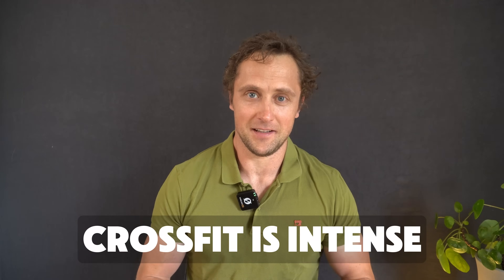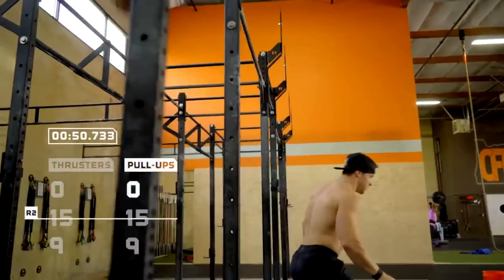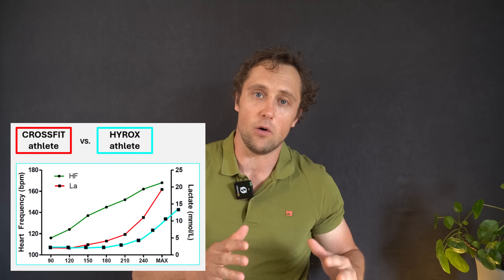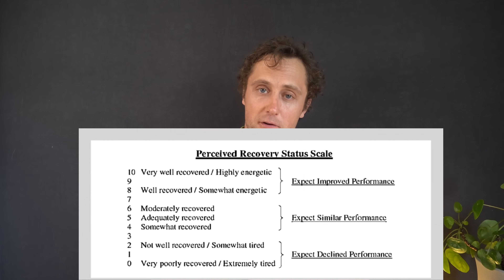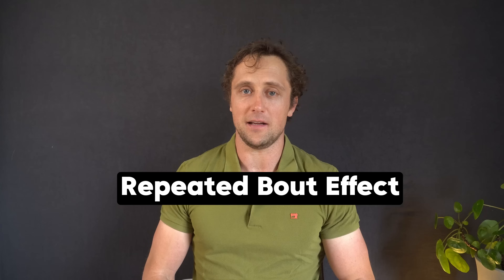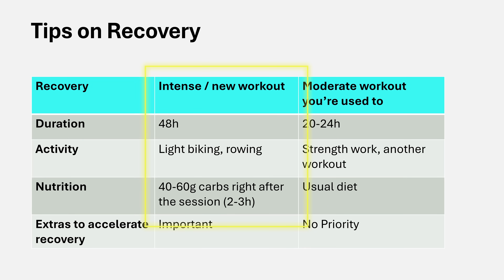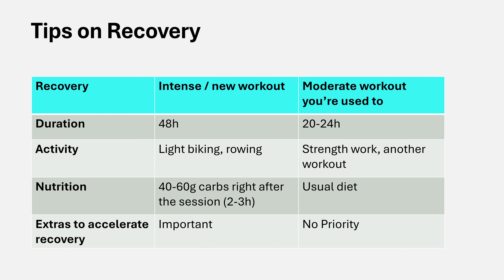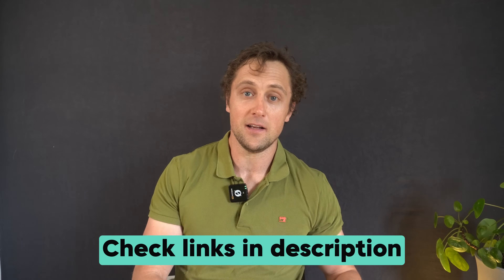How Long to REST After an Intense CrossFit Session? (what you need to know)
Recovery time depends on the workout's intensity. In this video, I present the latest research on the intensity of CrossFit benchmark workouts and how to use that data to determine your ideal rest period.

TIMESTAMPS
00:00 - Intro
01:10 - How intense is CrossFit (physiology)
06:00 - Our new programming
07:12 - How long does it take to recover from CrossFit
10:30 - The repeated bout effect
11:35 - Recovery tips
16:15 - The trap of suboptimal recovery